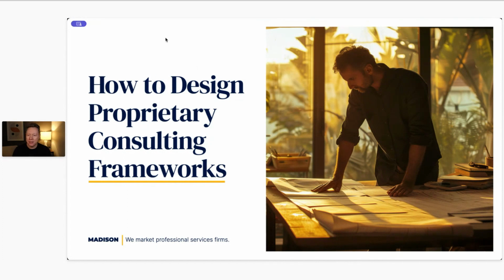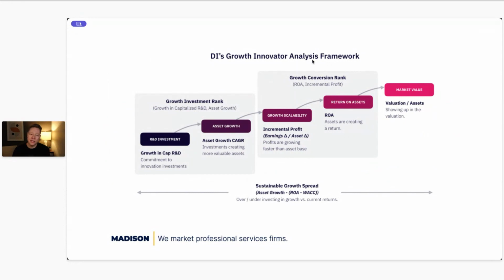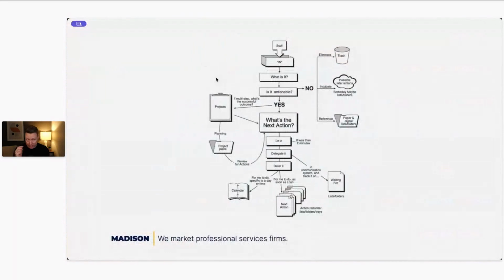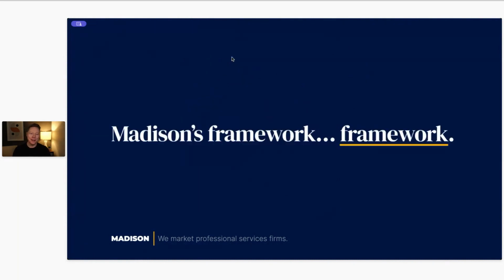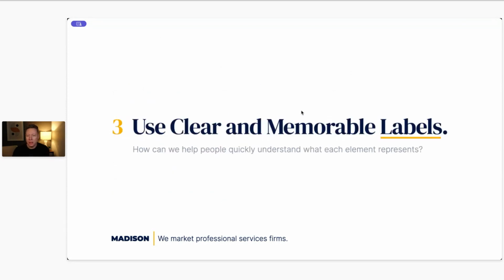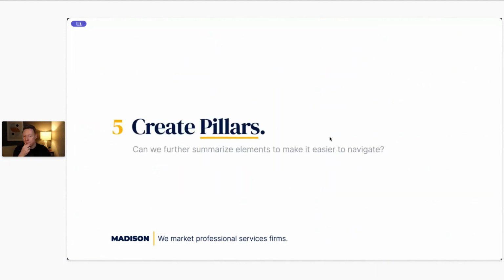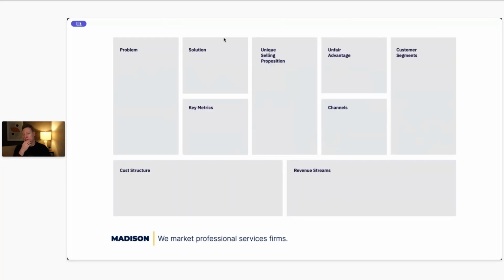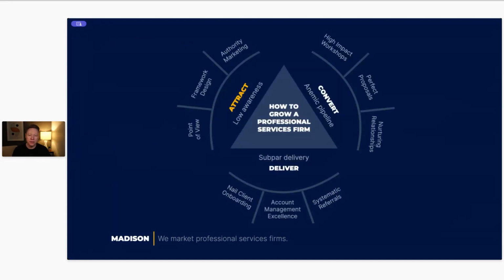How to Design Proprietary Consulting Frameworks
The BCG Matrix. The McKinsey 7S Framework. Porter's Value Chain. The right framework can position your firm as the best in the world at what it does.

Consulting frameworks are incredibly powerful but underutilized tools in an Authority Marketing program. In this webinar Madison CEO Sean Johnson discusses:

- What frameworks are
- Why they're valuable
- How to create your own
- How to leverage them effectively

Madison helps market professional services firms through the creation of Authority Marketing programs designed to turn partners and team members into Trusted Advisors.